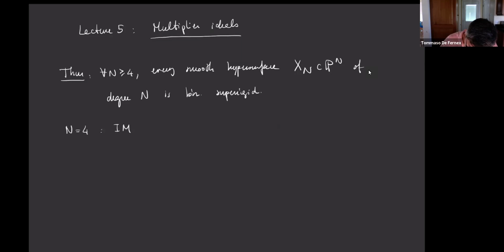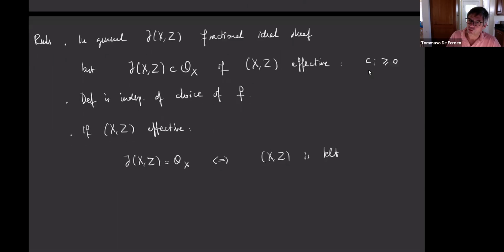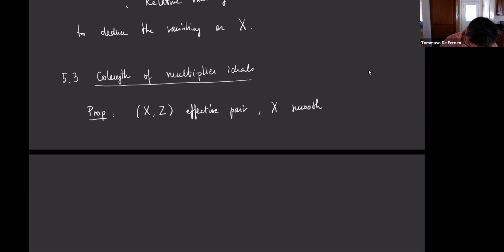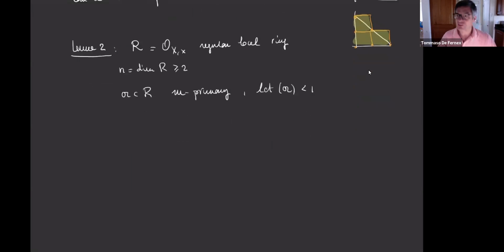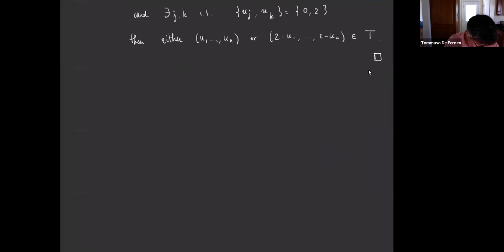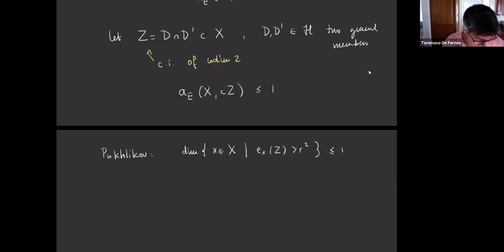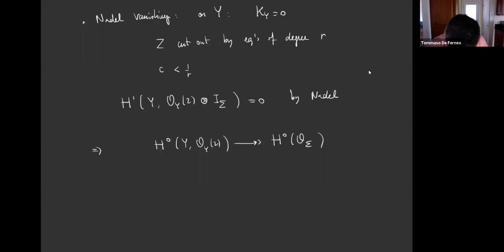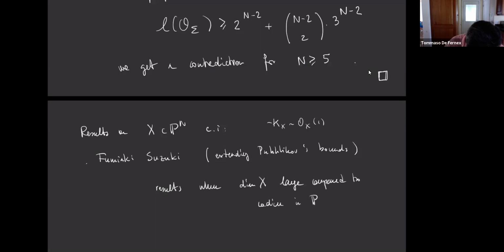De Fernex - Lezione 5-25 Maggio - Multiplier ideals